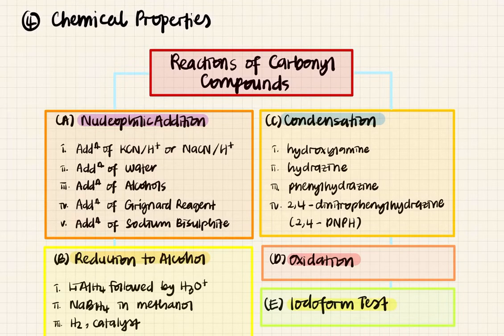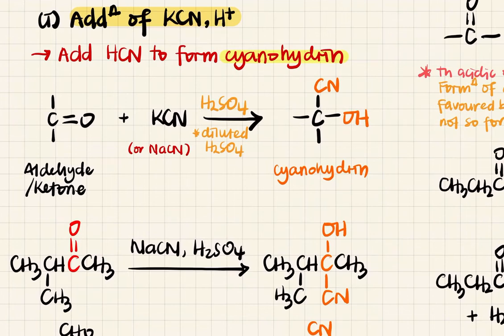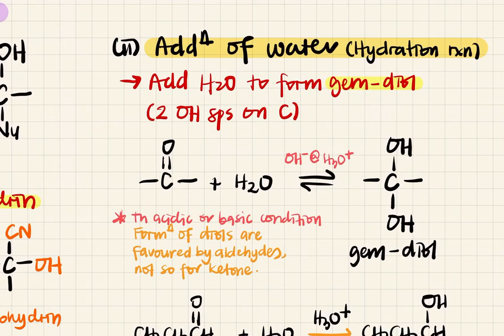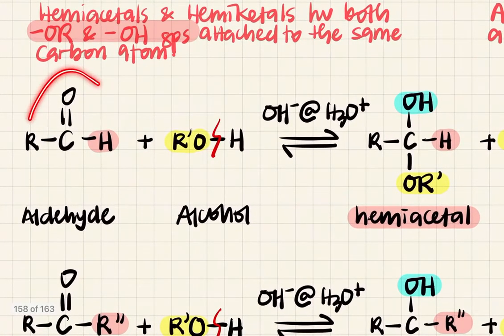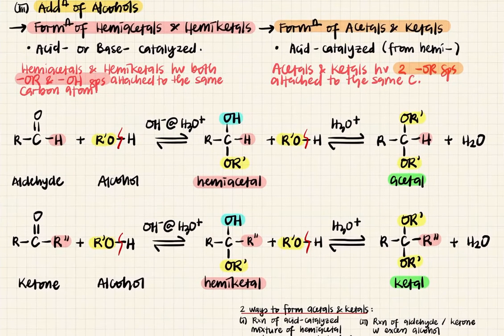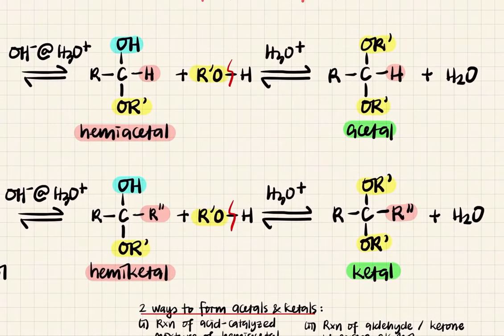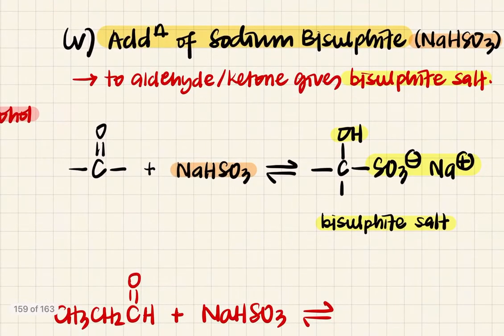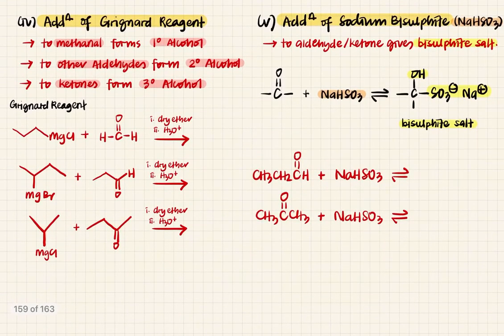9.4 Chemical Properties (Nucleophilic Addition)